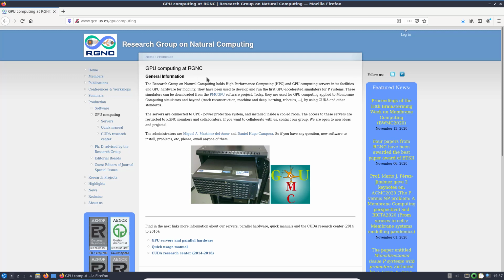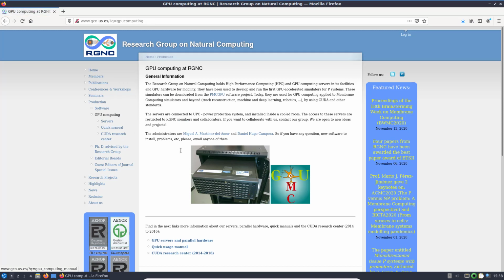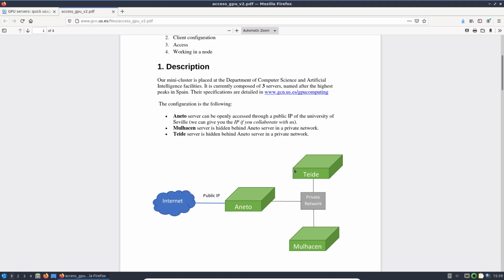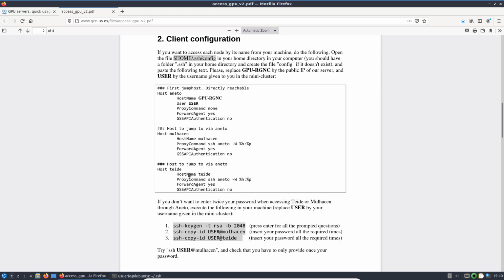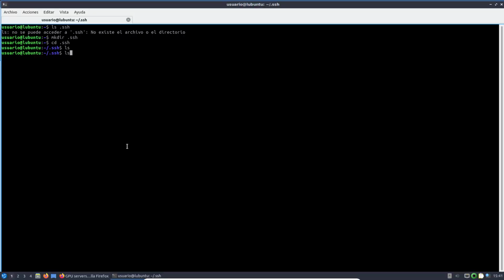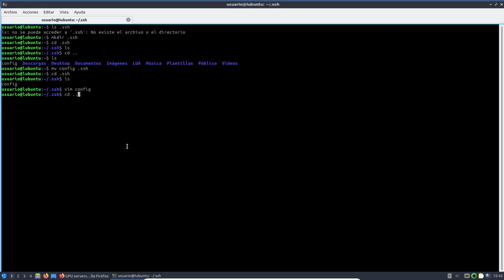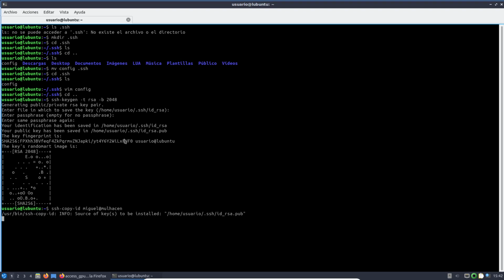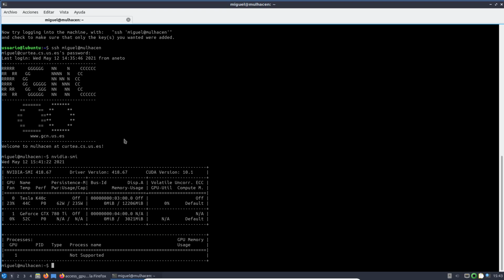GPU servers and how to configure the access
Learn the GPU computing servers in our group and how to configure the access to them